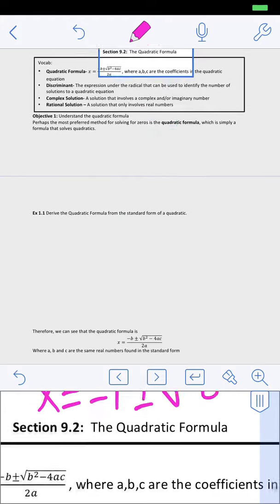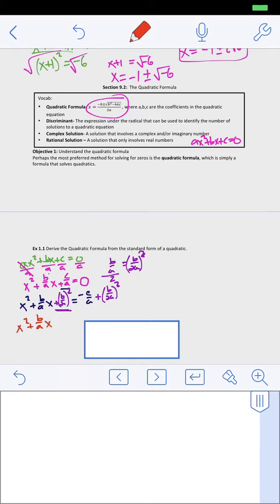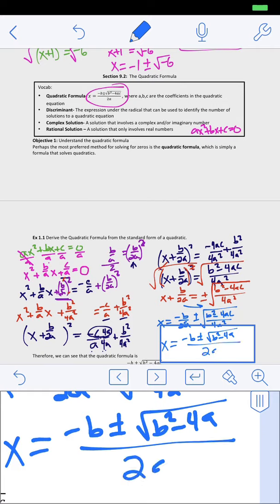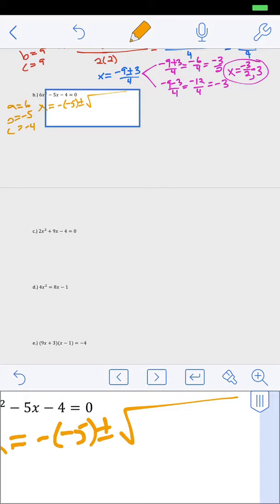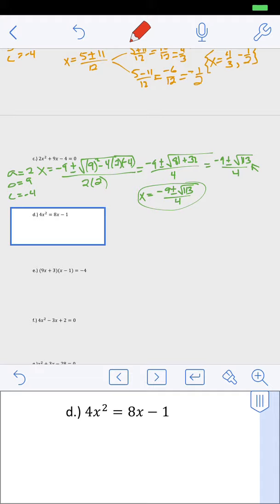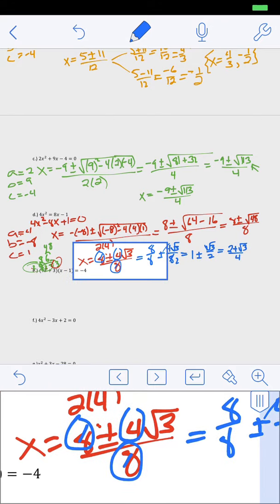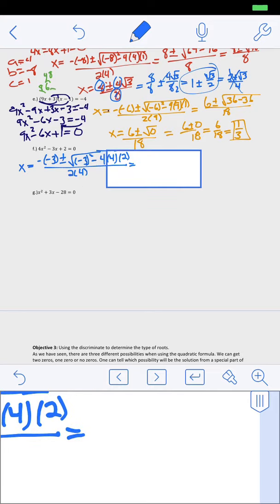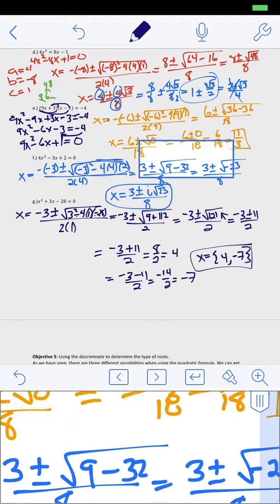Section 8 3a Notes